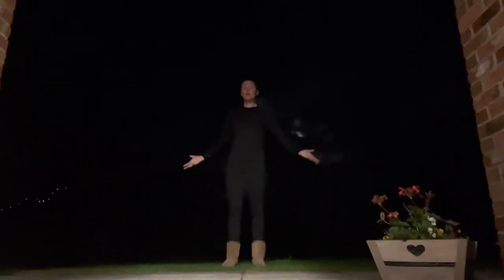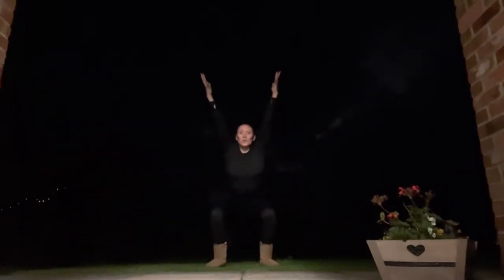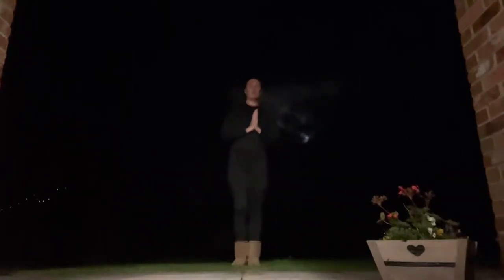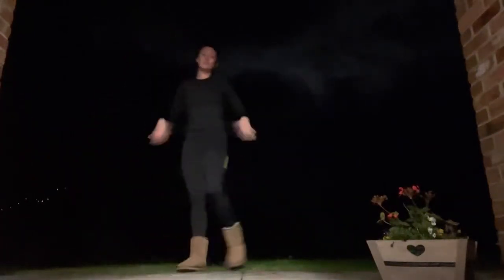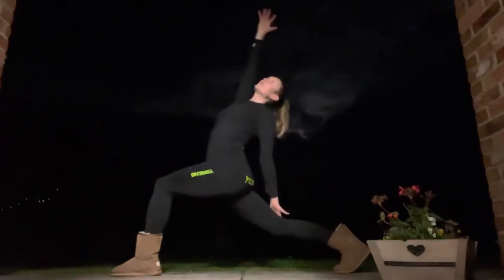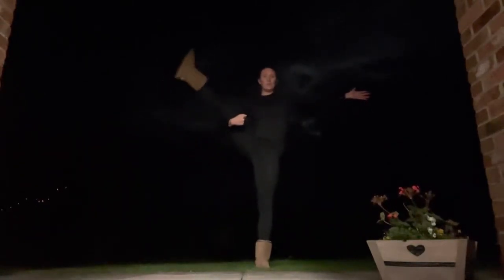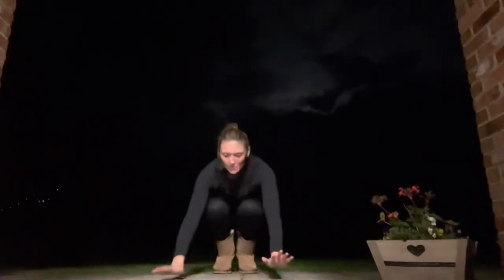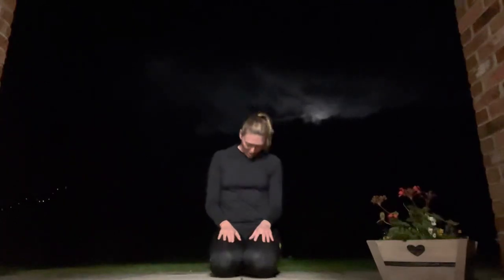Yogtober 2021 - day 17